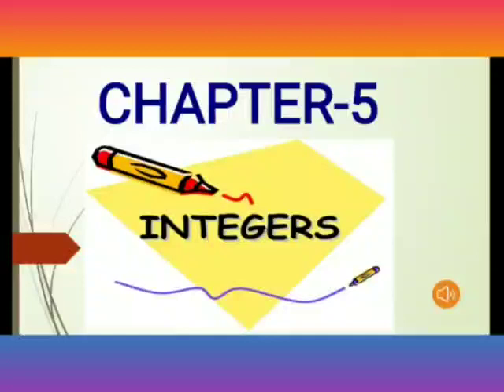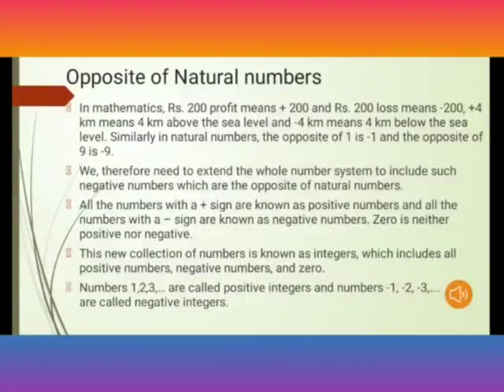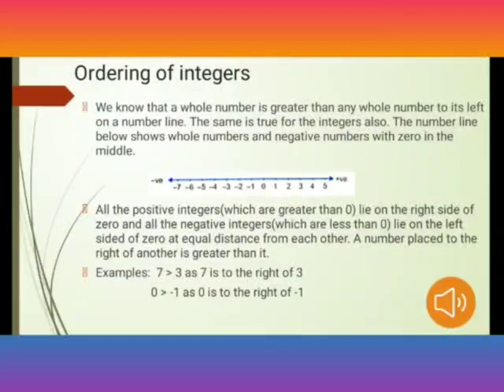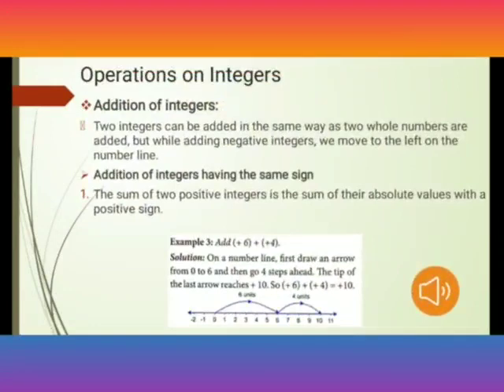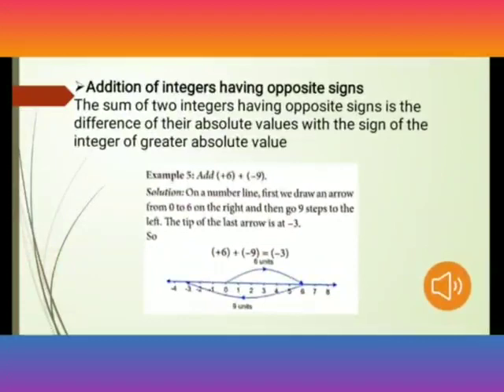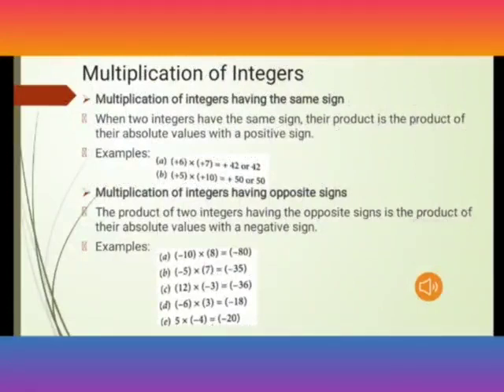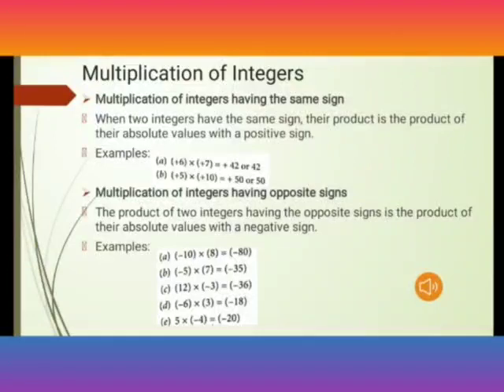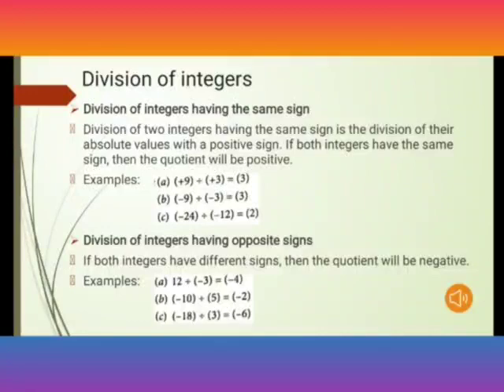CLASS-VI MATHS CHAPTER- 5 INTEGERS (COMPLETE)